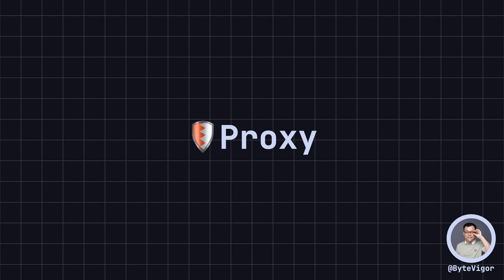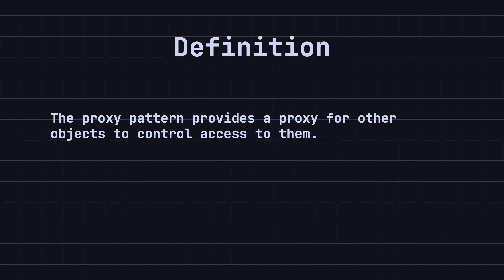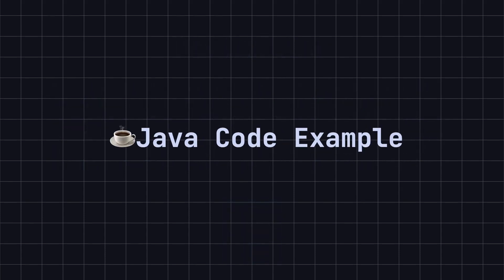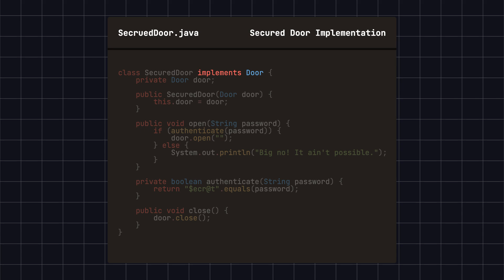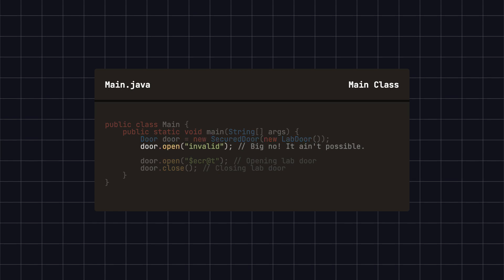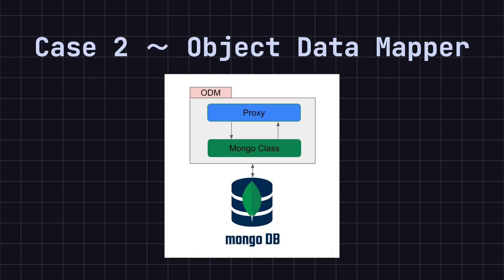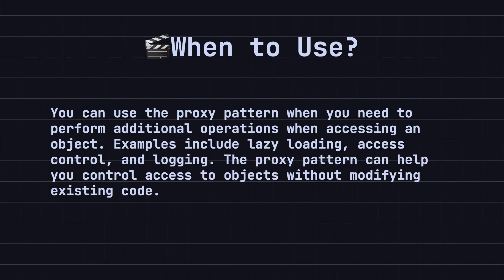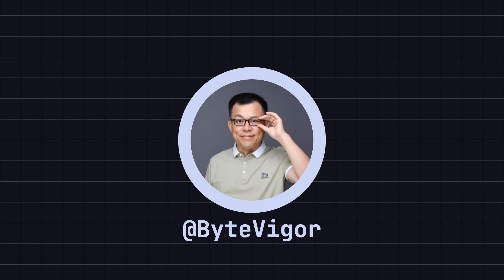Proxy Design Pattern: Easy Guide for Beginners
Discover the Proxy Design Pattern with ByteVigor! In this video, we explore how proxy objects can control access to real objects, offering indirect interaction. Using relatable examples, like a landlord and agent scenario, and practical Java implementations, you’ll learn how proxies add layers of security, optimize operations, and enhance system flexibility. Perfect for developers aiming to streamline access control and system scalability. Don’t miss this deep dive into one of software development’s key patterns!